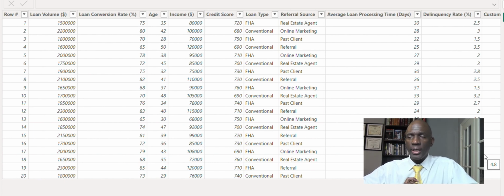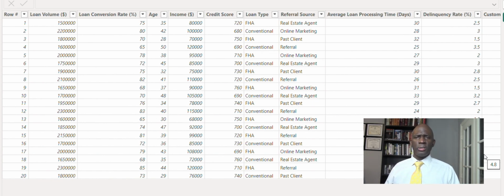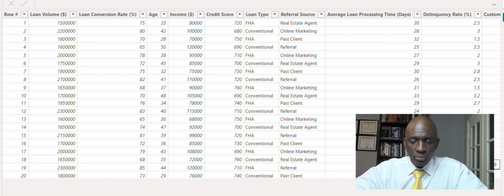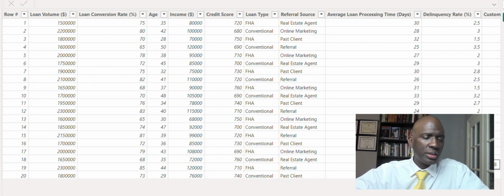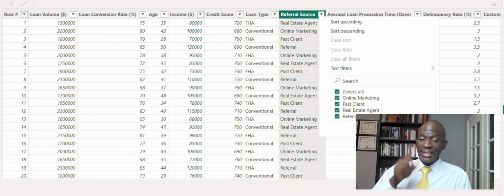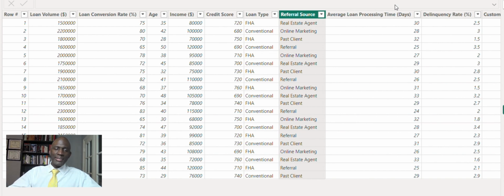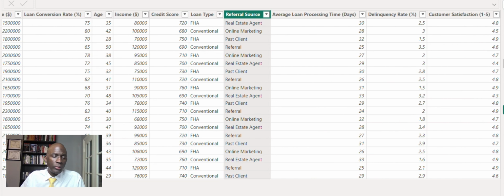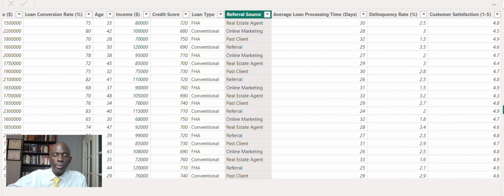"How Power BI Can Boost Your Mortgage Business: Data Insights for Mortgage Professionals" Part 3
In this video, I’ll show mortgage professionals how Power BI can transform the way you analyze data, track key metrics, and make informed business decisions. Discover how to streamline your processes, boost efficiency, and gain valuable insights that can help you stay ahead in the competitive mortgage industry.

Whether you're new to Power BI or looking to enhance your skills, this video will guide you through practical tips and strategies tailored to mortgage professionals.

📚 Get my book (The Six-Figure Cheat Code: How to Make Money in Tech)

@powerofthebi on all platforms.